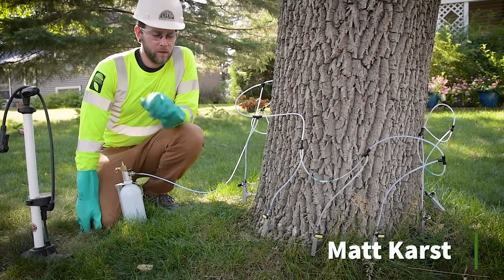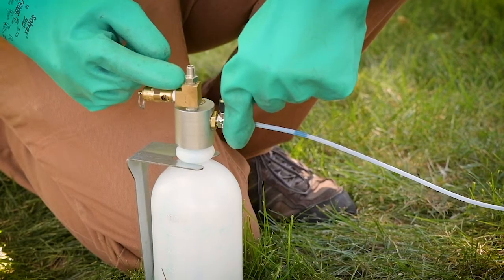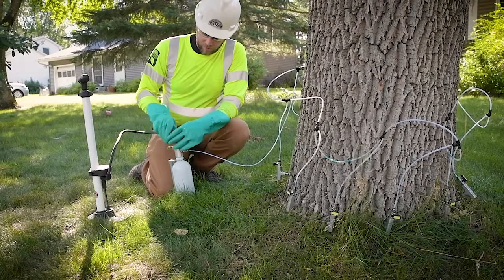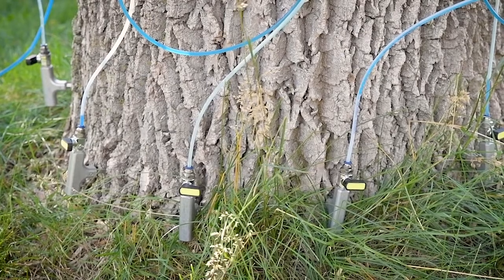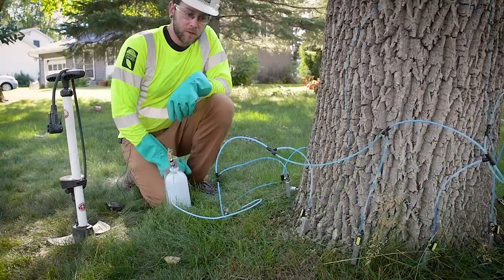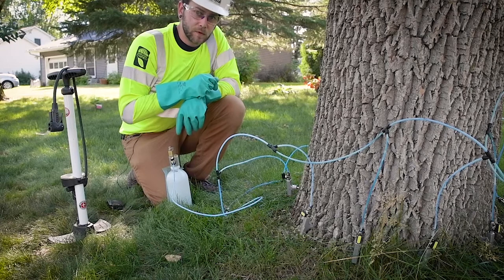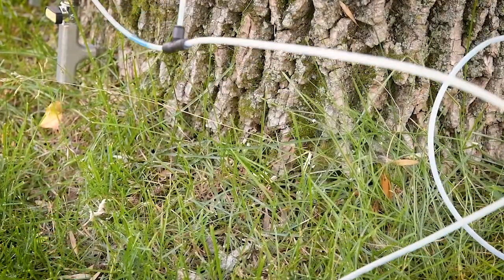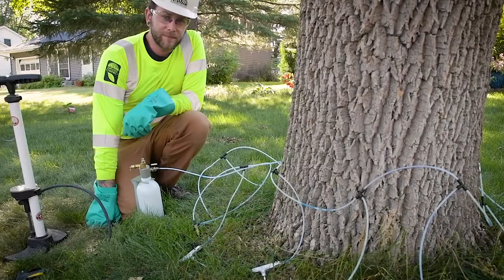Pressurizing and Application Using the Q-Connect System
In the final video of this 4 part series we will look at how to pressurize the Q-Connect system and what the step-by-step process of application looks like when doing tree injections.